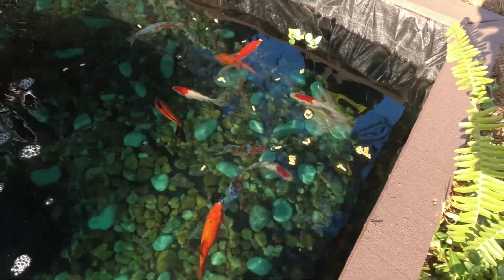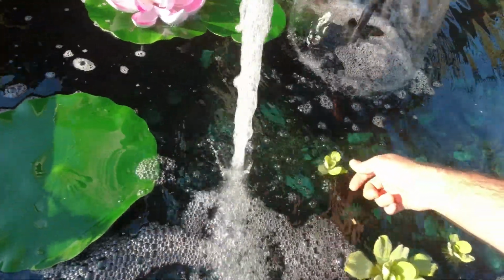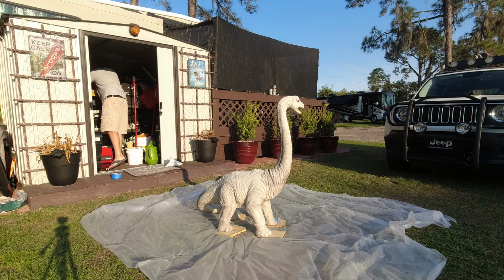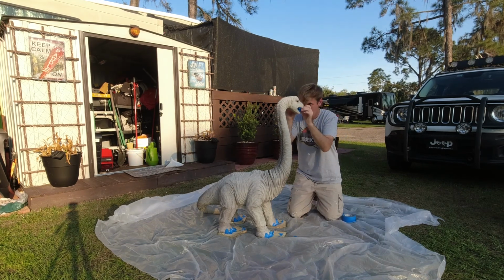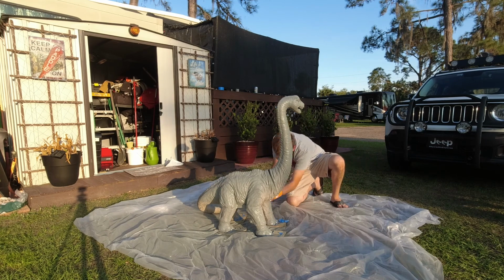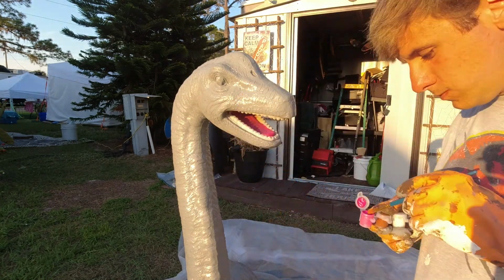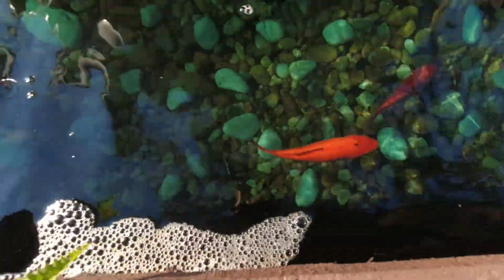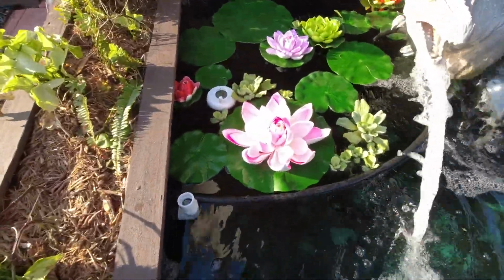feeding Goldfish Pond Sticks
my new pond feeding my goldfish then repainting my long neck dinosaur